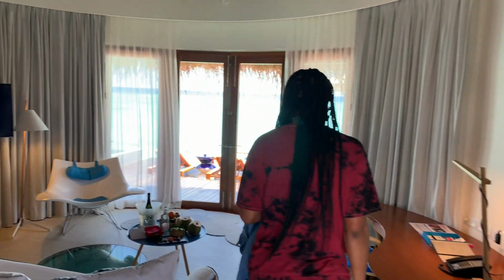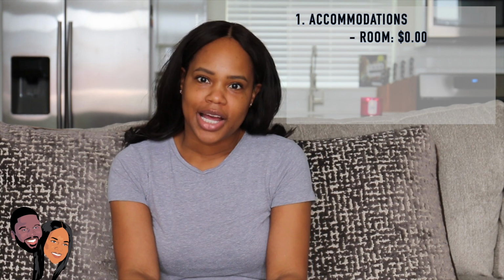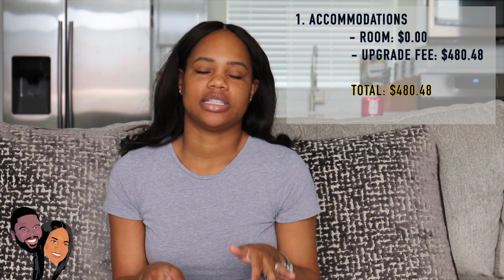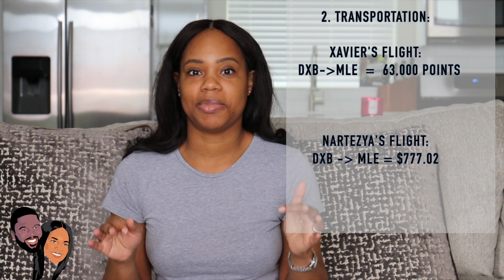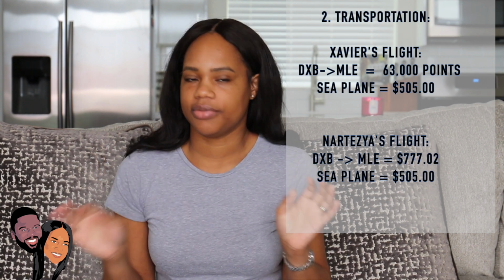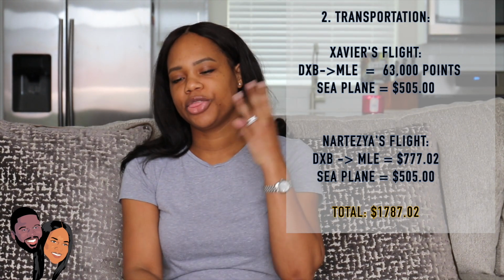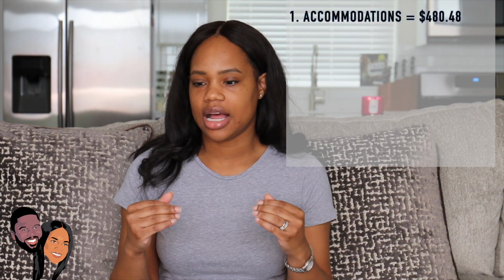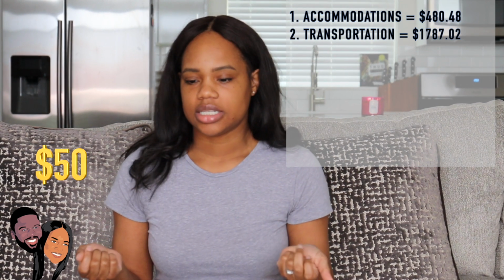Maldives Trip Cost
How much does it cost to visit the Maldives? What is the cost of a honeymoon in the Maldives? Is the Maldives super expensive? Can I travel to Maldives on a budget? If you’ve asked yourselves these questions then watch out our video that breaks down the cost of our Maldives Trip from hotel, transportation, activities.

Instagram Photos: @letsgothere_tnz